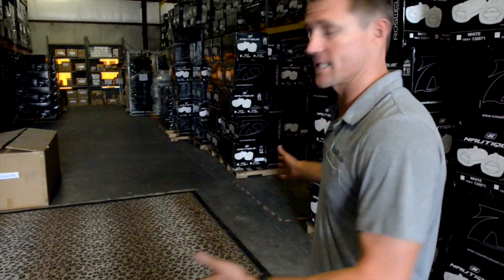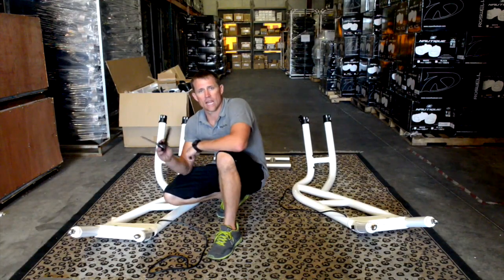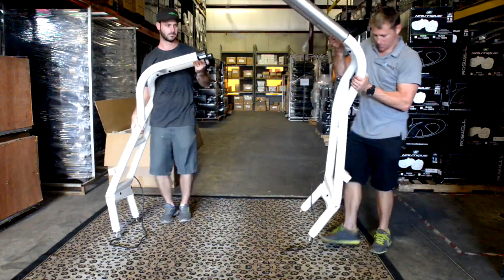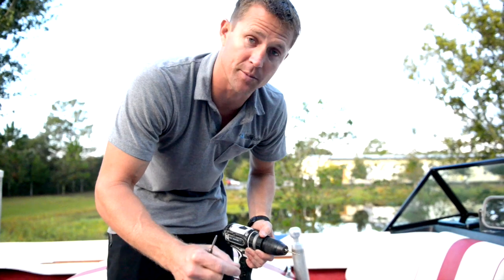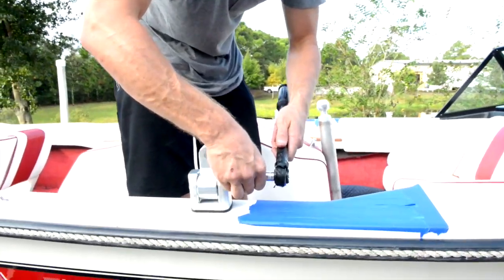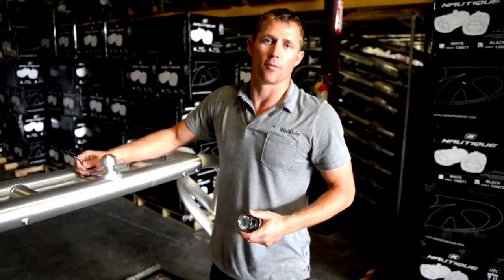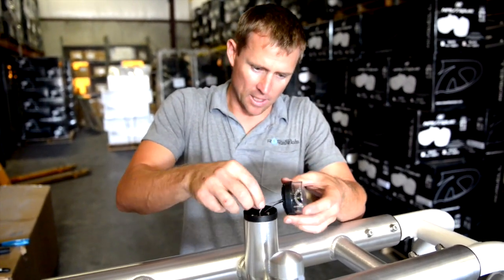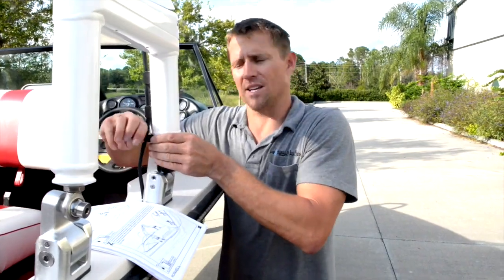Roswell Wake Air - Aviator Installation Video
Thank you for purchasing the best tower in the world. We at Roswell started a revolution in the wakeboard industry back in 1998 and continue to push the boundaries today. We are fully committed to going past industry expectations every day to make your wakeboard experience more enjoyable. With the input of our team riders, our goal remains to redefine the wakeboard industry day in and day out. We will not be confined to our desks; we are out on the water testing our full line of products to take any unnecessary hassle out of your wakeboard experience. Thanks again for choosing Roswell and keep an eye out for more dominating technology throughout the season...

We suggest reading through the installation procedures in their entirety before beginning the actual installation. Failure to do so may result in damage to your boat and possible injury to you and/or your friends. PLEASE FOLLOW THE INSTRUCTIONS PROVIDED WITHIN.

● This process will require a minimum of two people. The tower needs to be lifted on to the boat, so 2 or 3 people makes the job go well and protects your boat at the same time.
● Throughout these instructions, you will see the need for permanent strength Loctite (red).

IT IS EXTREMELY IMPORTANT THAT THESE STEPS ARE CAREFULLY FOLLOWED.